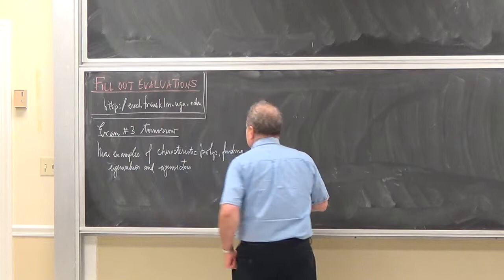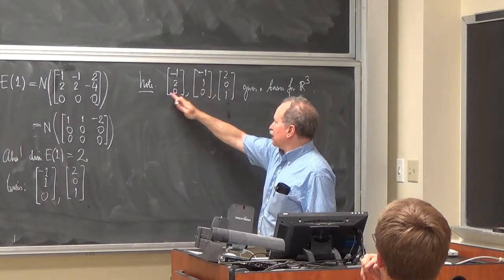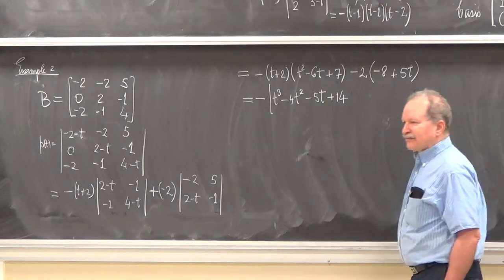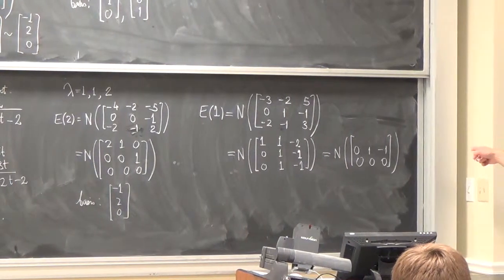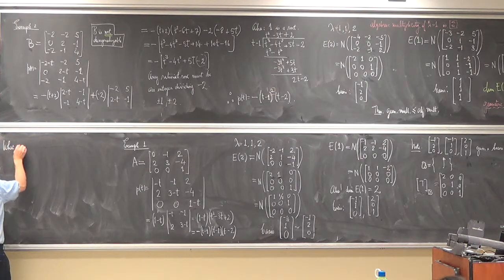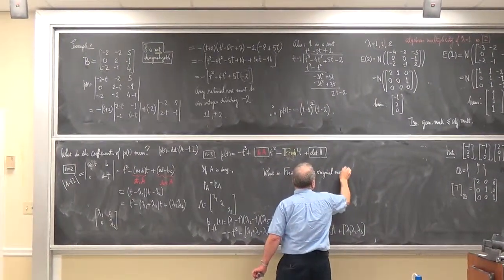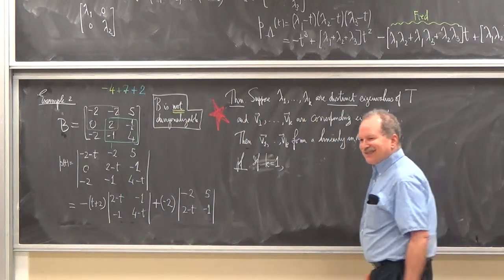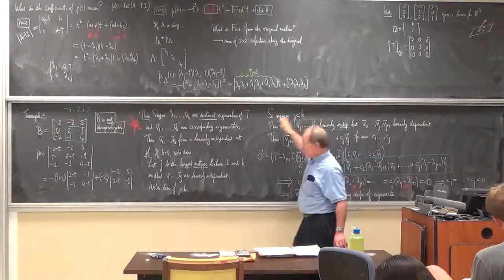Shifrin Math 3510 Day48: Eigenvalues and eigenvectors